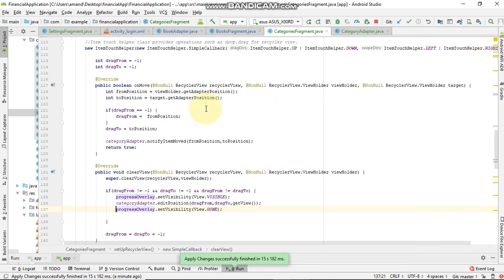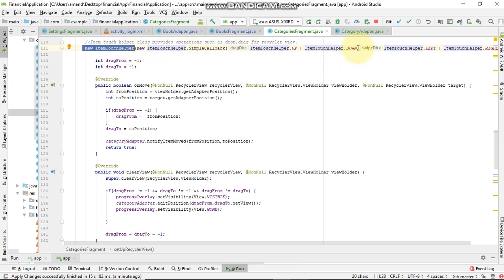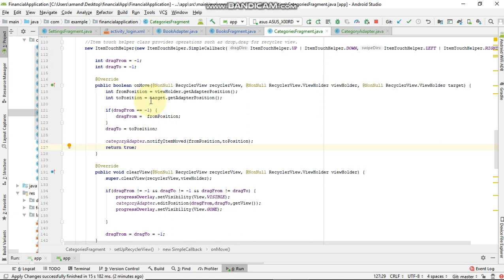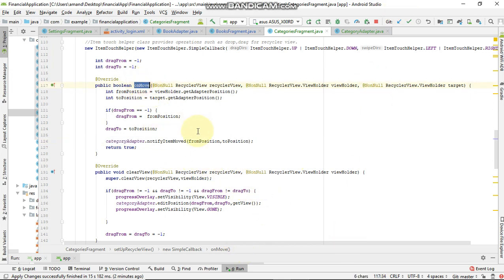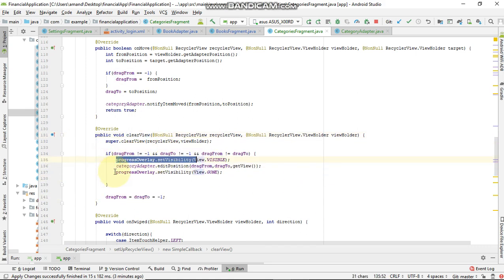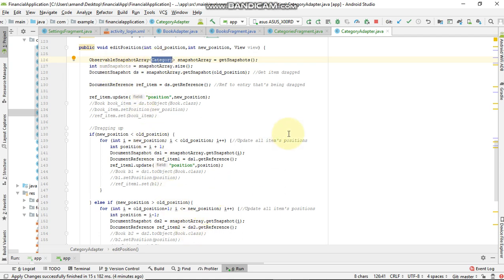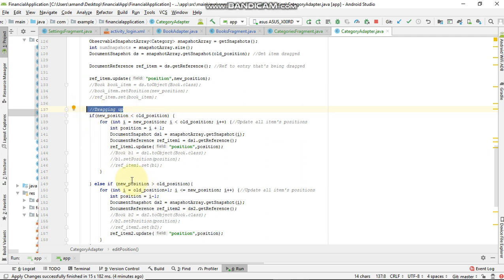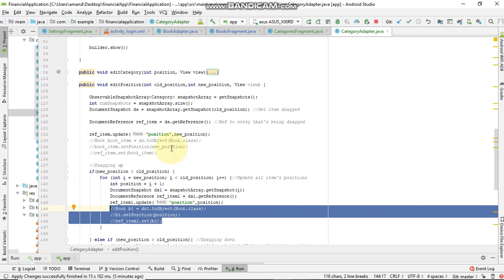Firebase Recyclerview Drag and Drop with ItemTouchHelper | Android Studio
Easiest solution that I found to this problem.